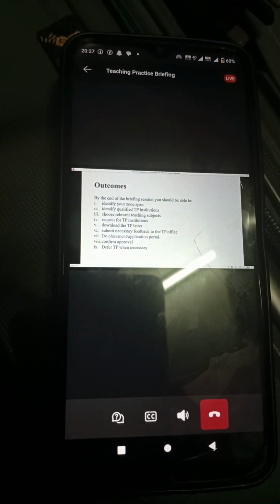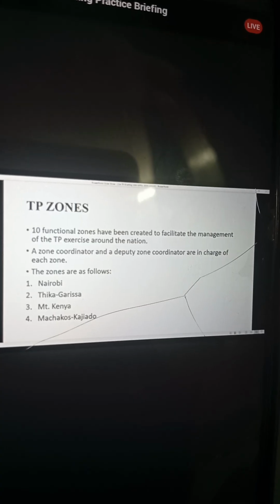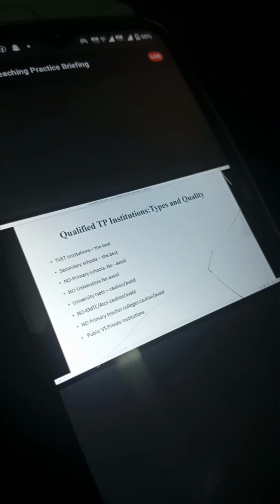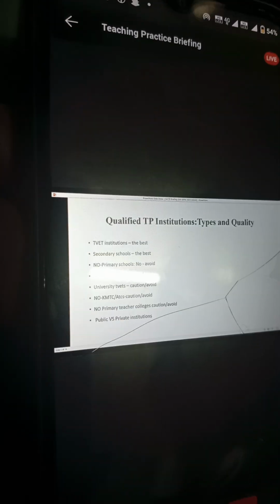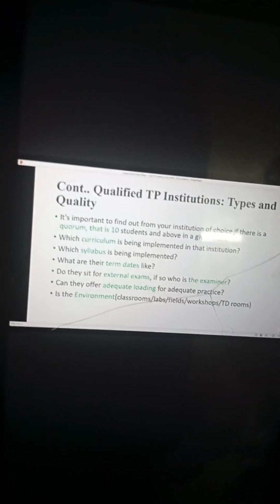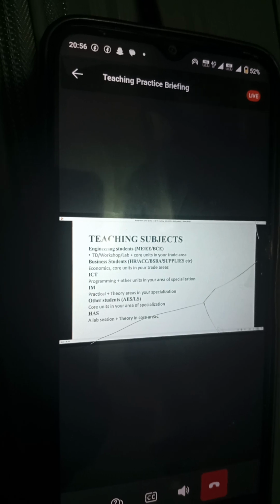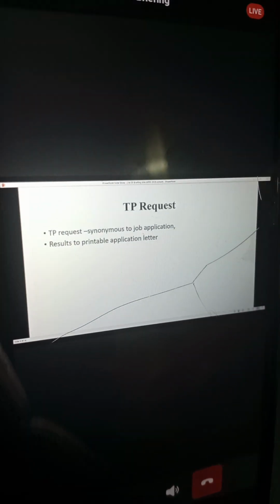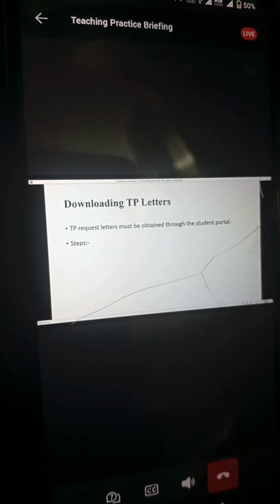25 September 2025